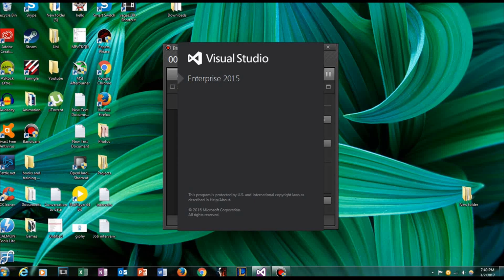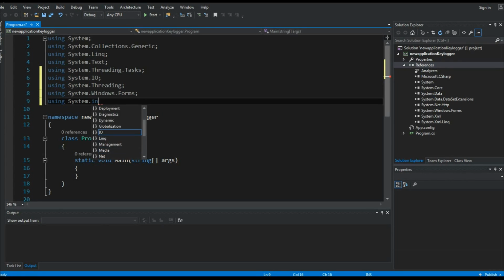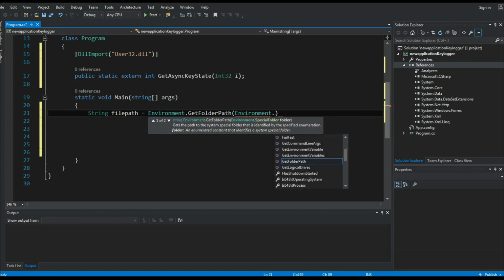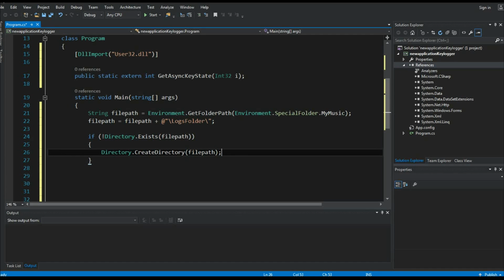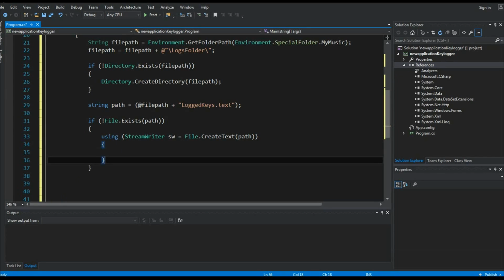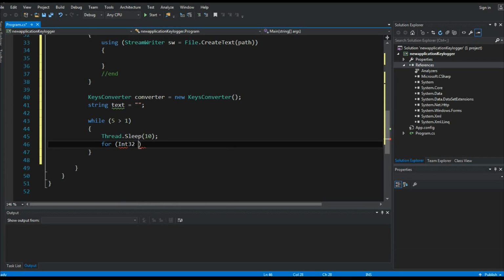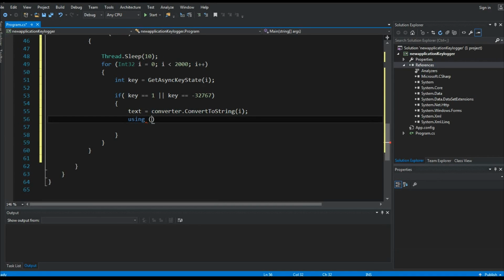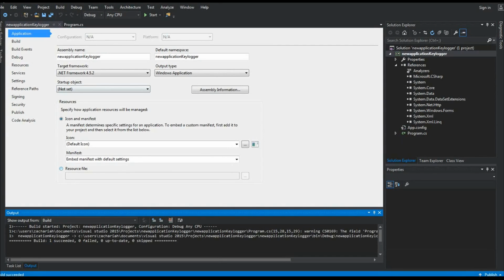C# Remote Keylogger with email sending 1/3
You can download the project files here :)